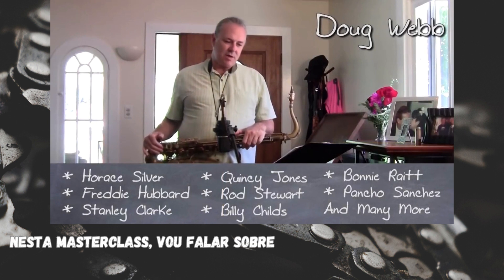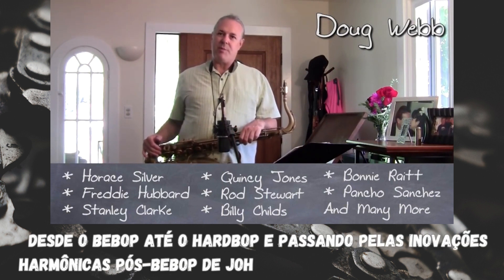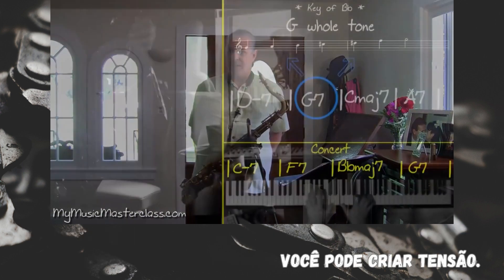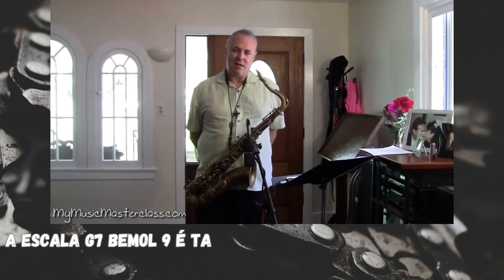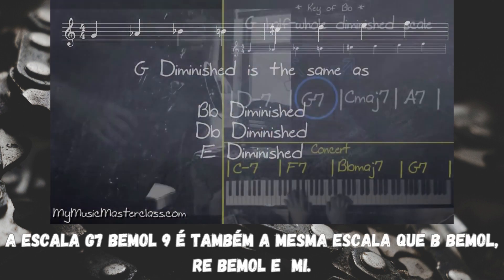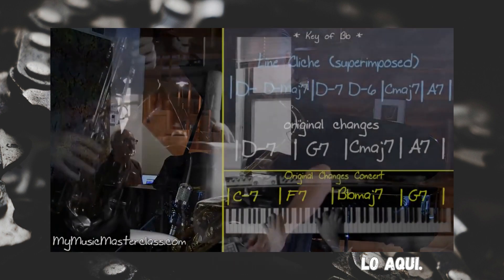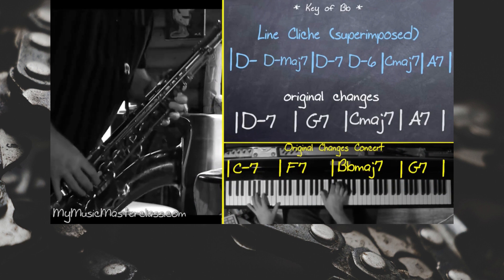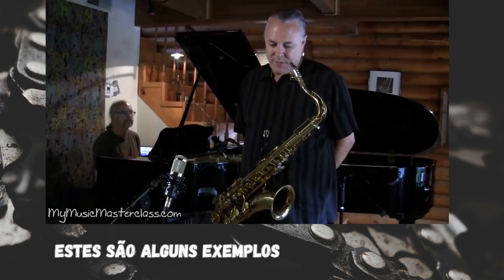Discover Harmonic Improvisation with Doug Webb!"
Bem-vindo ao canal 'Sax Sonoro'! 🎷✨ Aqui, você está prestes a desvendar um verdadeiro tesouro de música e inspiração para saxofonistas de plantão. Com o aclamado saxofonista Doug Webb como nosso guia, embarcaremos juntos na fascinante exploração da improvisação harmônica no saxofone. 🎶💫

Prepare-se para uma experiência musical única, repleta de performances surpreendentes, dicas valiosas e aulas envolventes que irão elevar suas habilidades musicais a um novo patamar. 🎵🎷 Seja você um músico experiente ou simplesmente um amante da música, este canal é o seu destino definitivo para desbravar novos horizontes sonoros e mergulhar na mágica da improvisação harmônica.

Regenerate